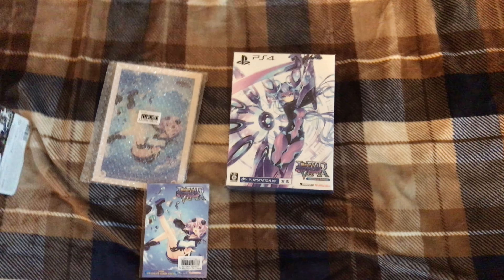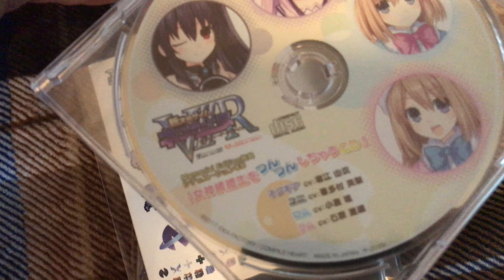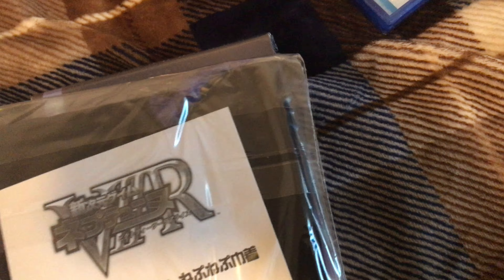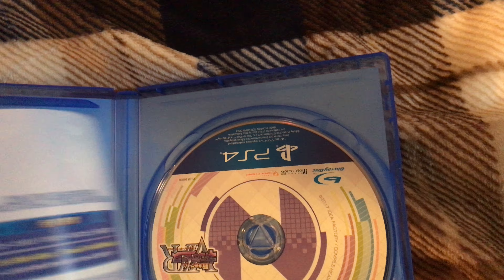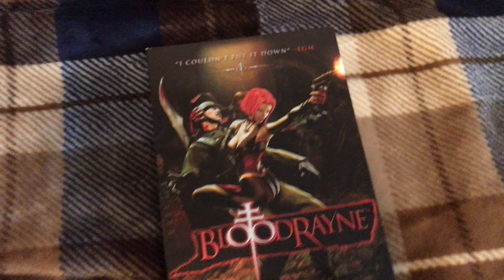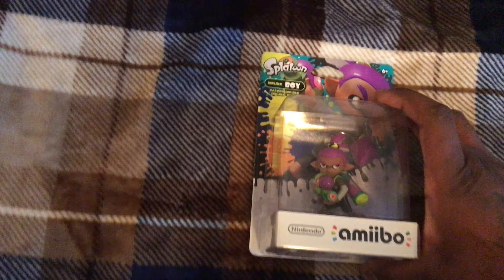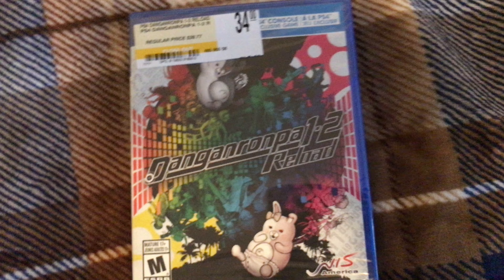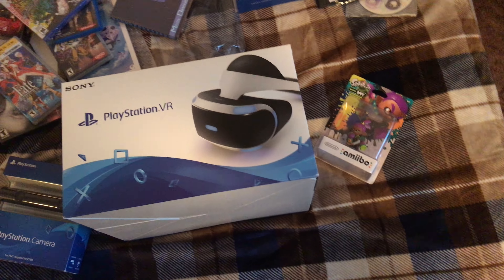Megadimension Neptunia VIIR Memorial Edition Unboxing {WTH DId You Get Bro} August